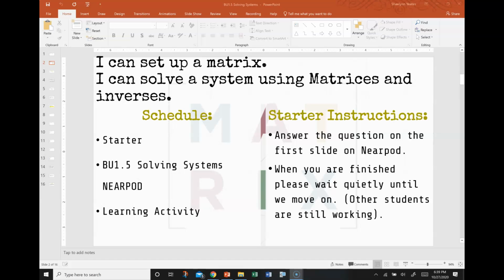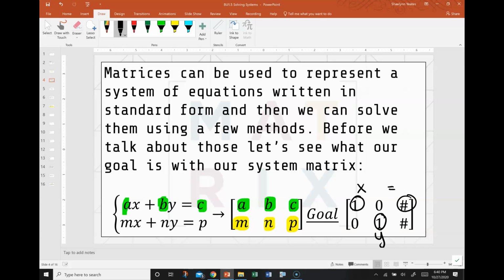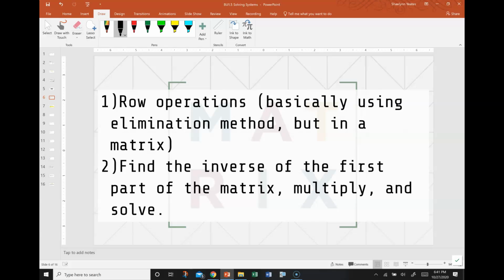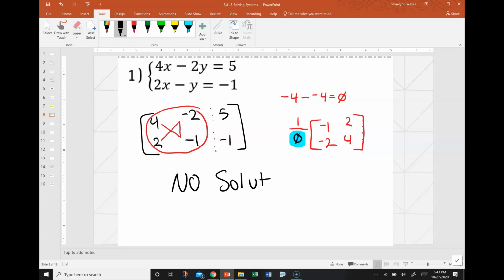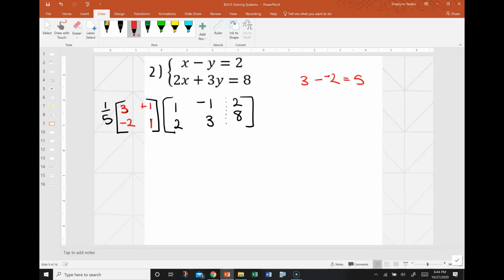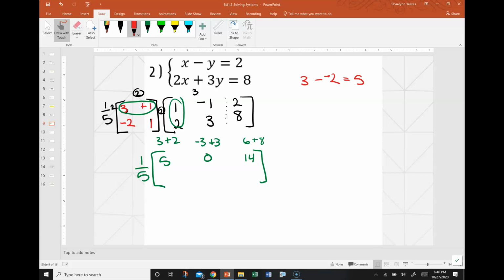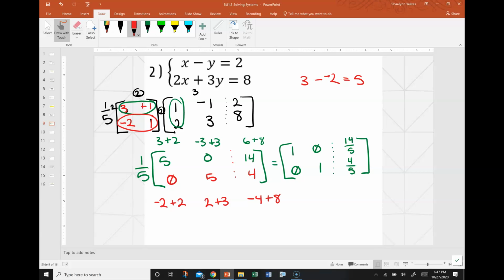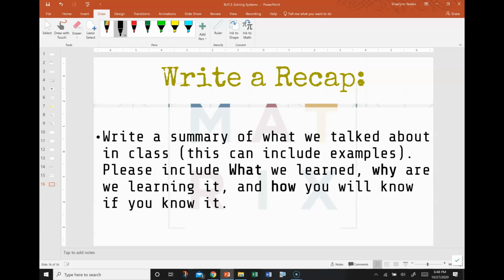BU1.5 Solving Systems Using Matrices